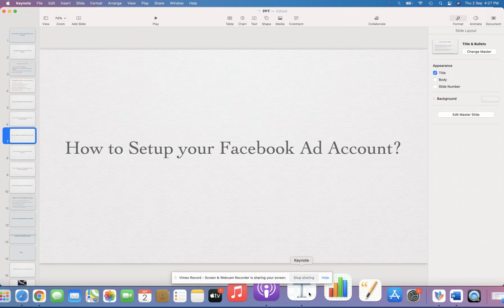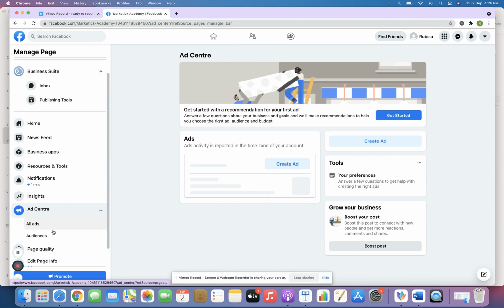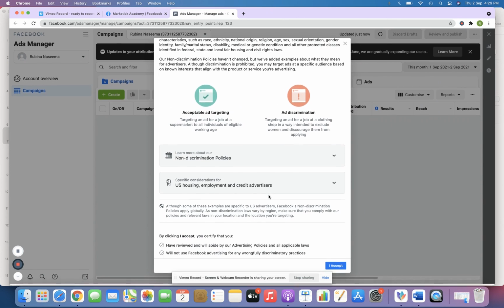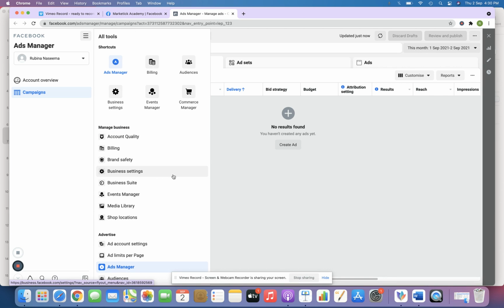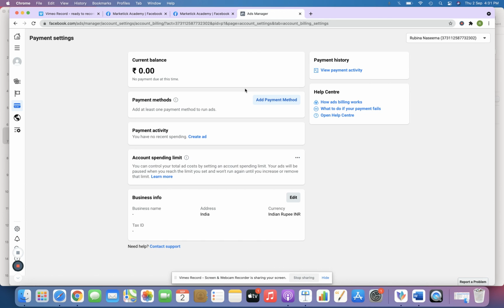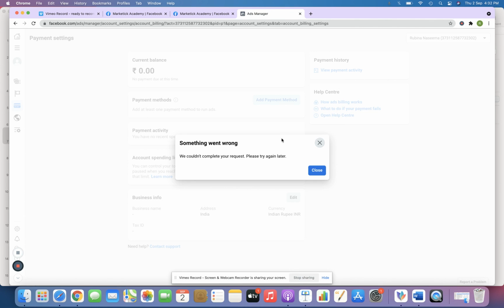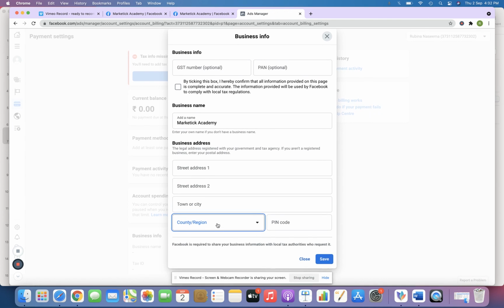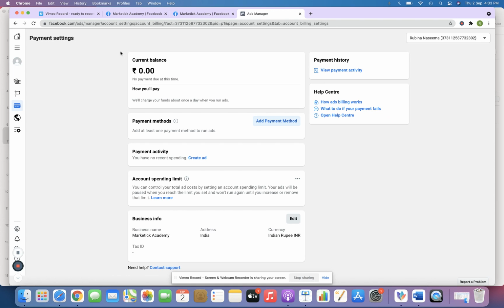How to Create Facebook Ad Account?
Do you know how to setup your Facebook Ad Account?

Setting up a Facebook Ad account is one of the important steps in your entire Facebook journey.

Do check out the video and let me know if you have any doubts.